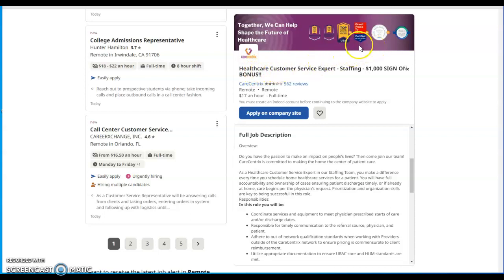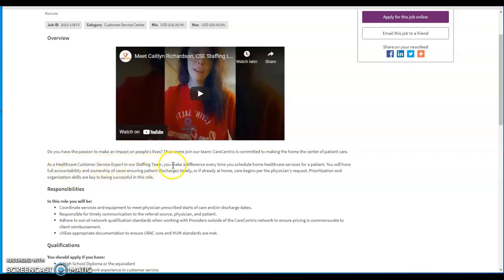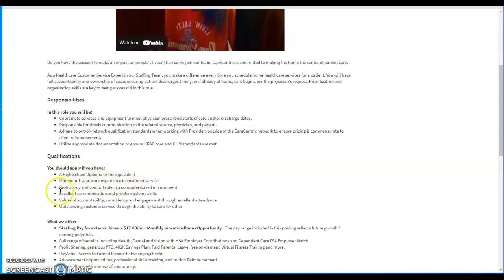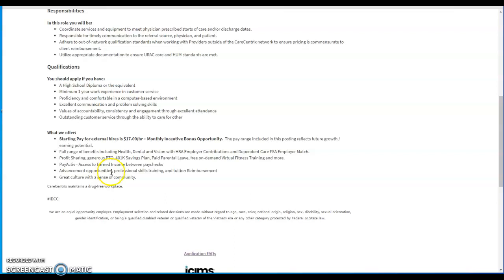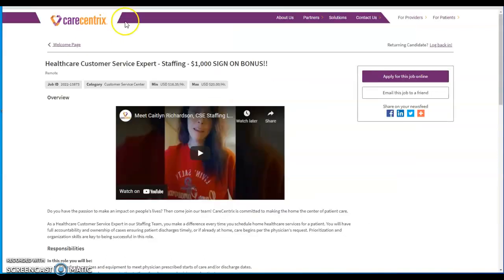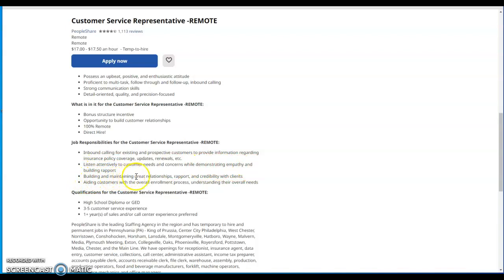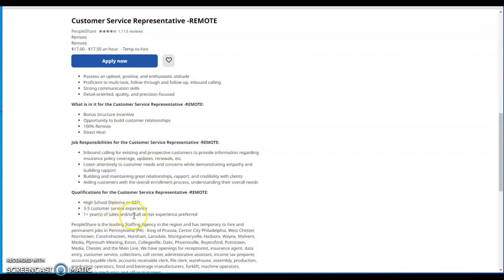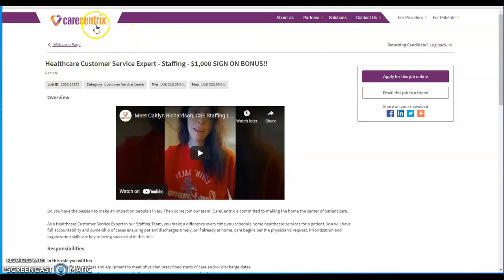🔥~ENTRY LEVEL~$17/hr Work From Home ***((($1,000 SIGN ON BONUS)))***🔥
*Company: CareCentrix
-Job Role- Healthcare Customer Service

*Company- PeopleShare
-Job Role: Customer Service Representative